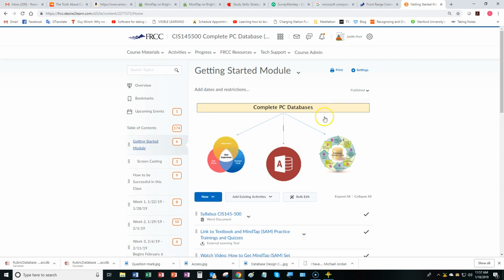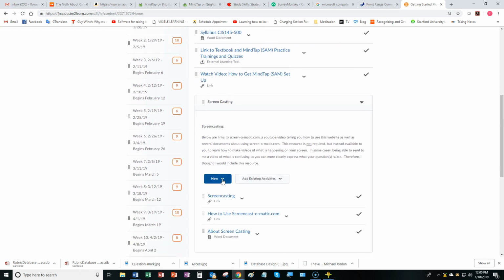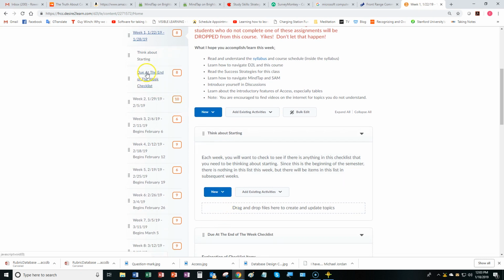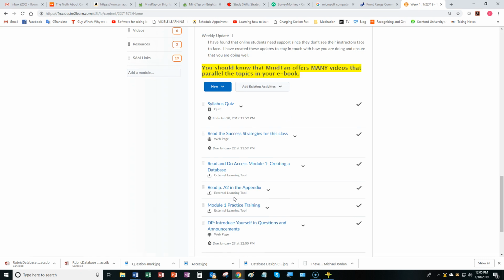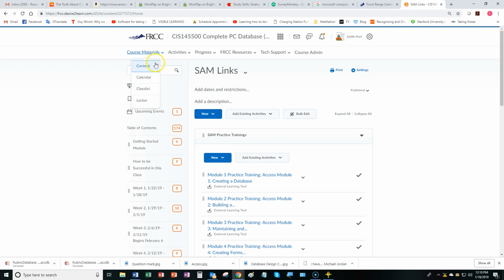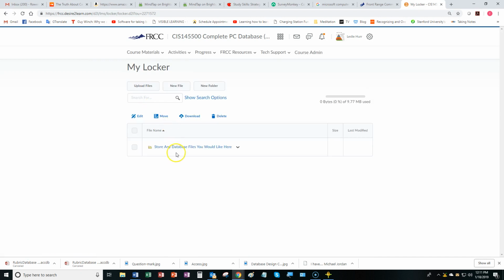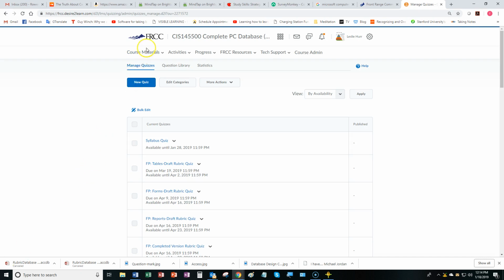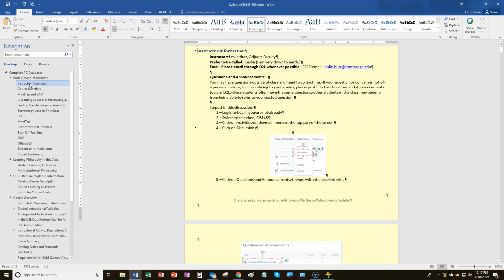Intro to CIS145-500-201930